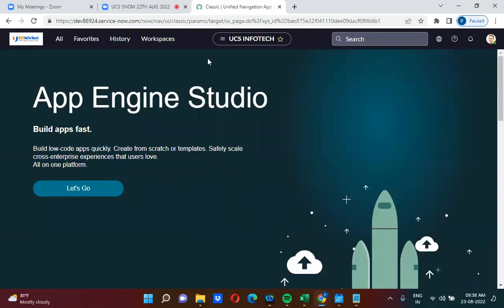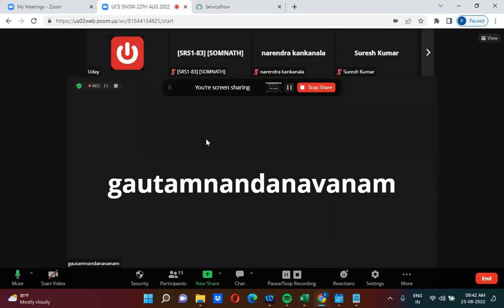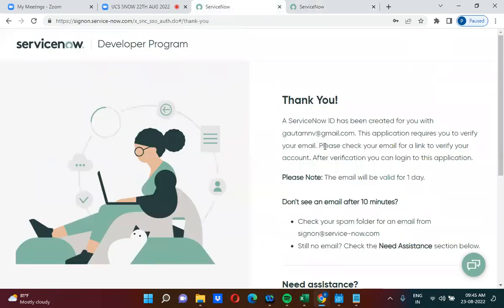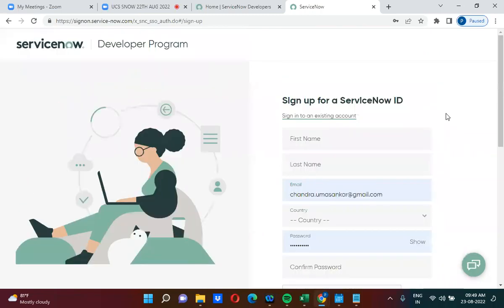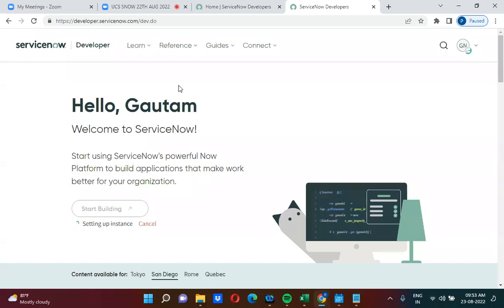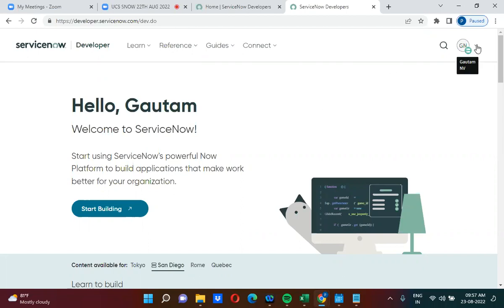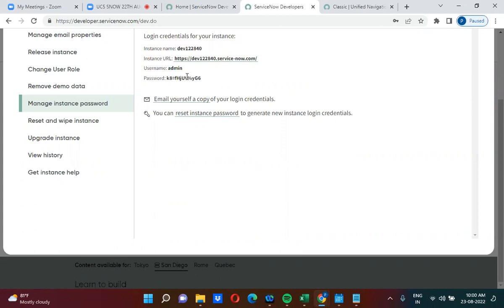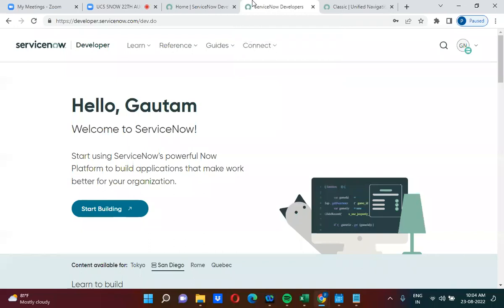Create Personal Developer Instance(PDI) in ServiceNow explained in detail by Uday Gadiparthi